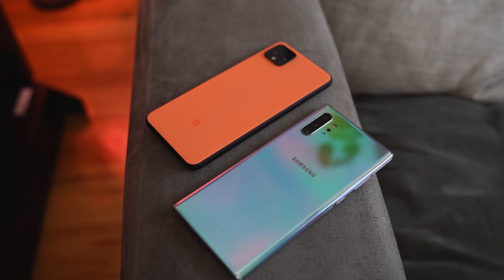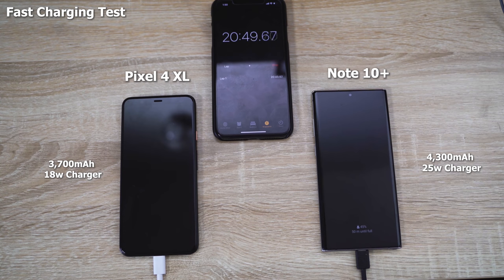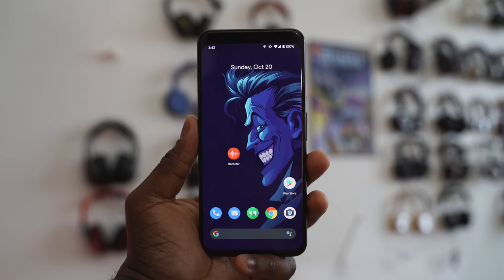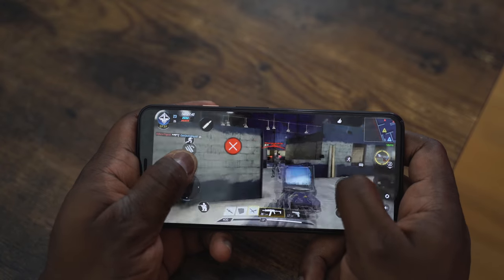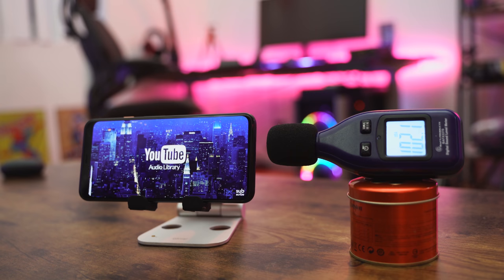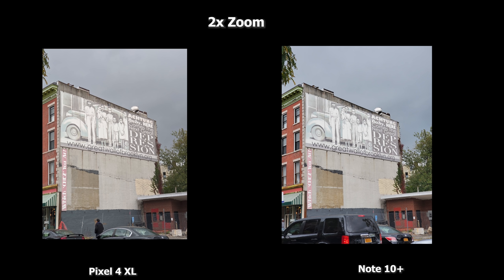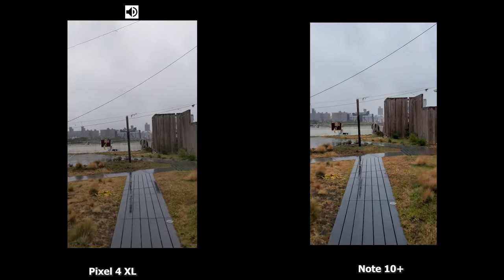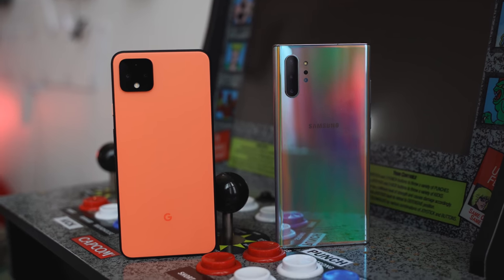Pixel 4 XL vs Galaxy Note 10 Plus // Battery, Gaming, Camera!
The New Pixel 4 XL boasts a lot of cool features, so how well doe sit stack up against the Galaxy Note 10+. Let's find out more.

1) iMobile Test drive: A day with Mate 20 Pro +A Surprise